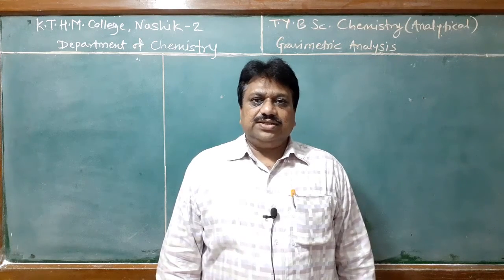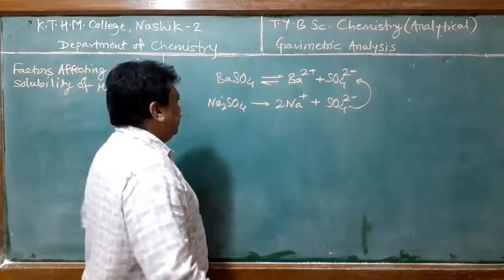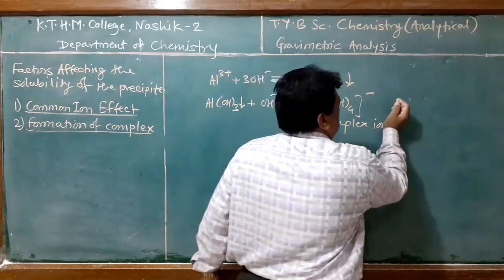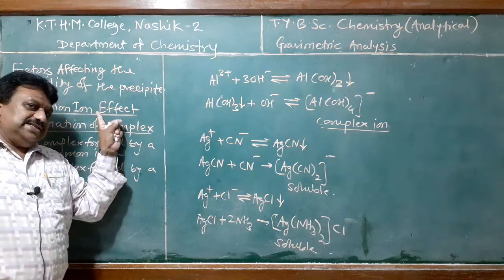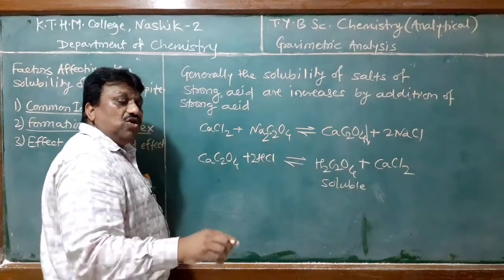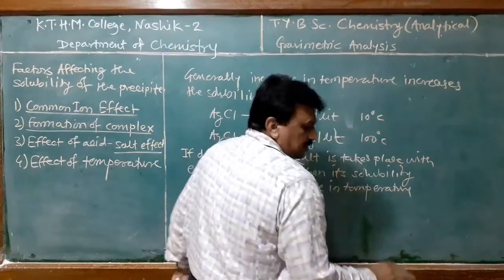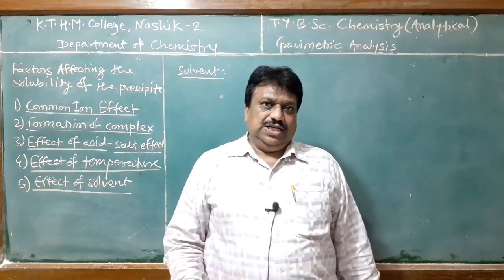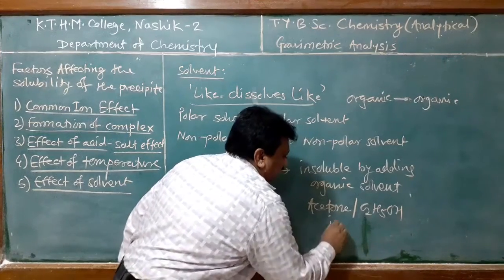T.Y.B.Sc. | CHEMISTRY (Analytical) | Sem-III | CH 334 | Dr. S. R. Labhade | Lect. 7 | Gravimetry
Chapter: Gravimetric Analysis